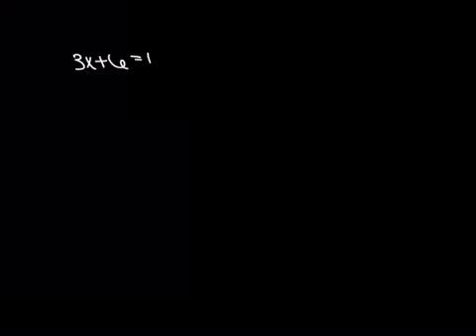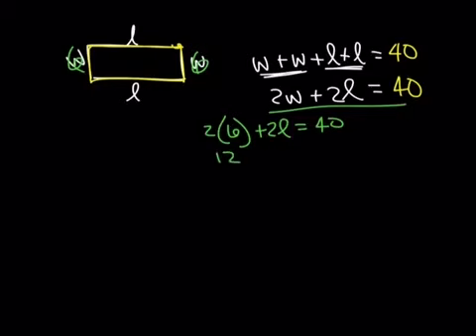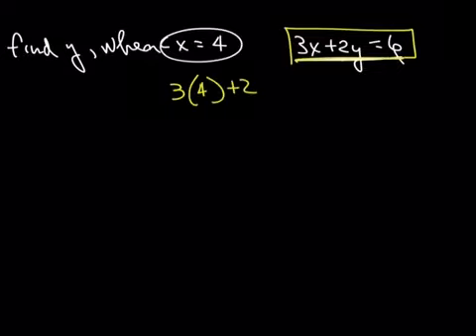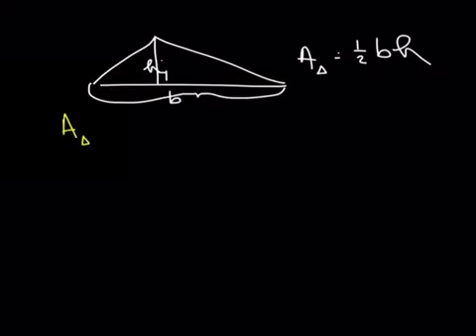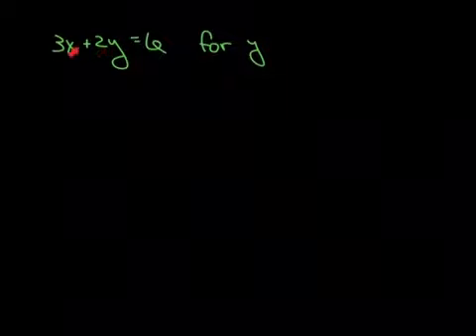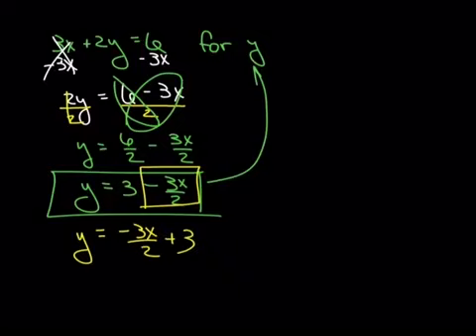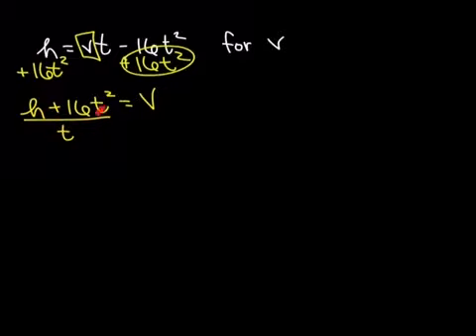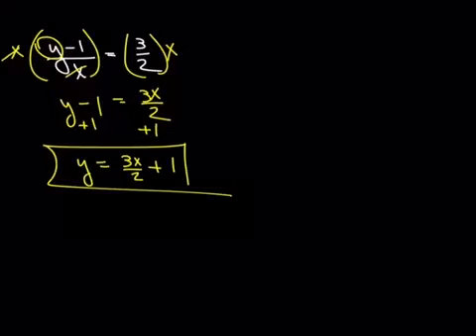2.5a kpc elementary algebra